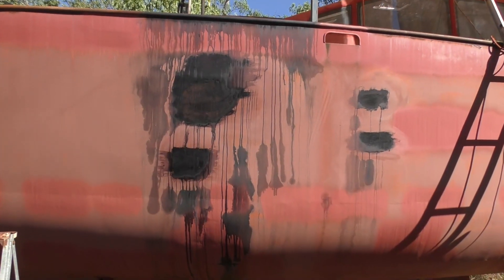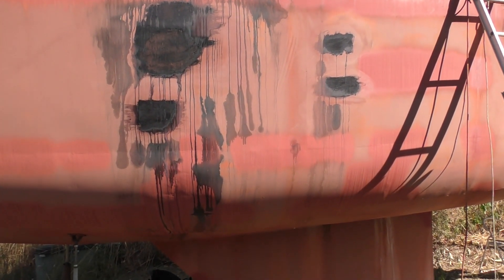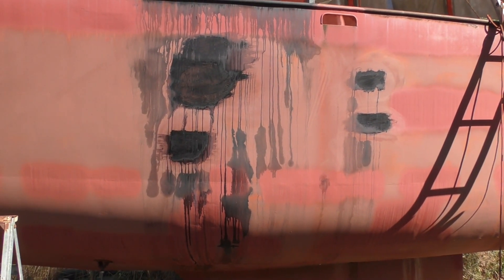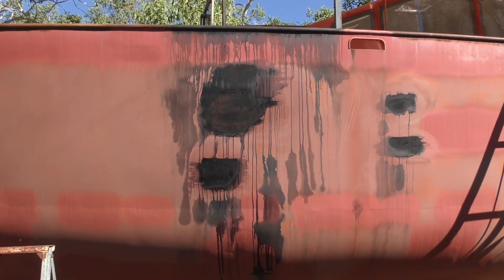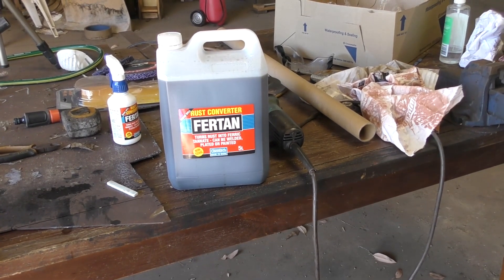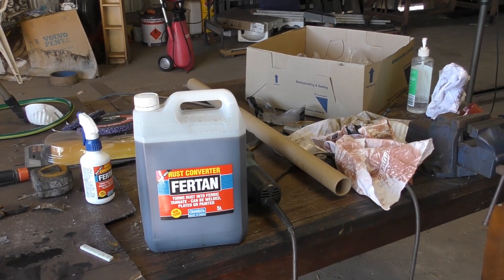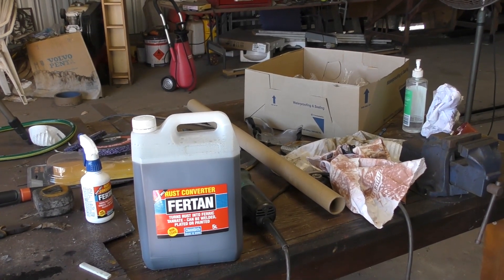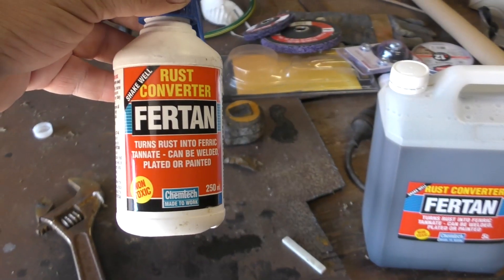Steel Sailboat Building - A brief look At Rust Prevention in The Tropics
Building steel yachts in the tropics has its own unique set of problems, the primary one being continuous corrosion due to high levels of humidity and wet season rains. In this short video, I discuss chemical rust treatment and the product I use to stay on top of corrosion whilst building.